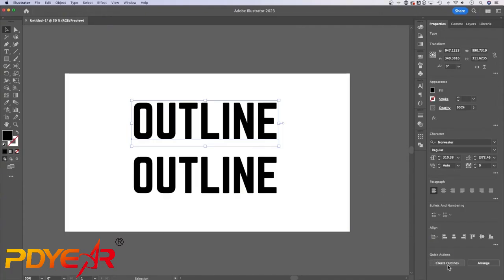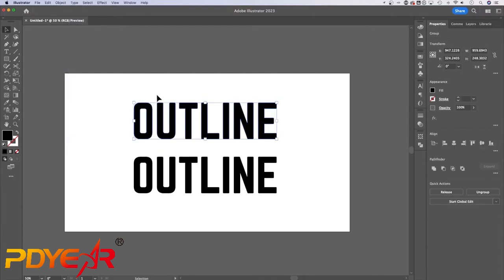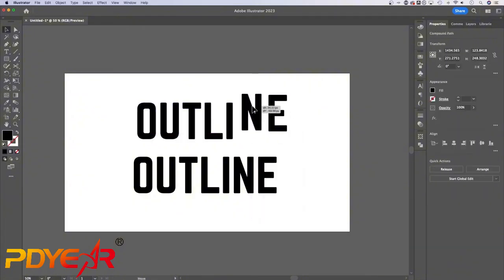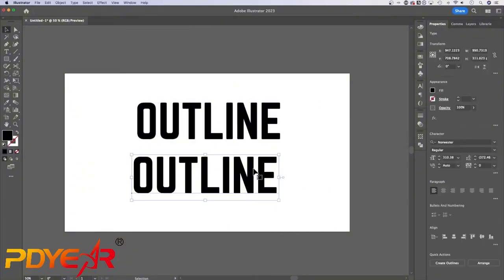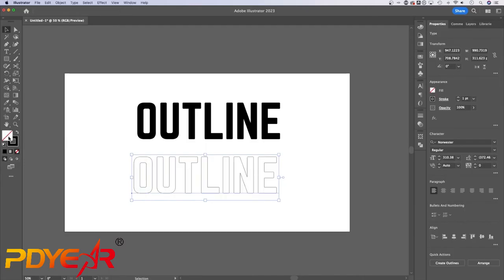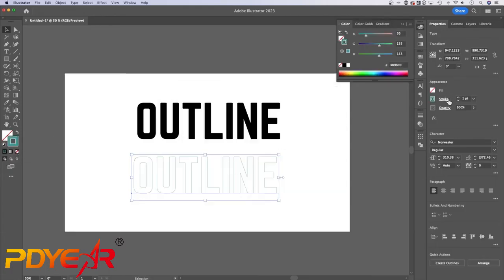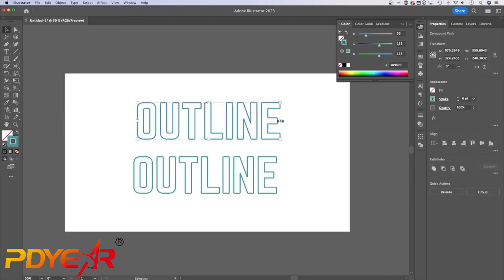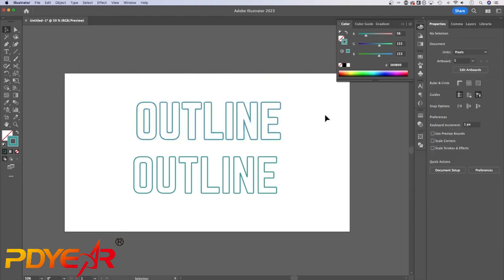How to Outline Text in Adobe illustrator